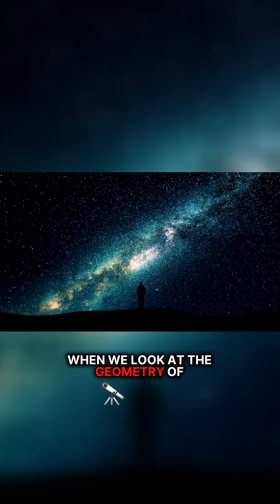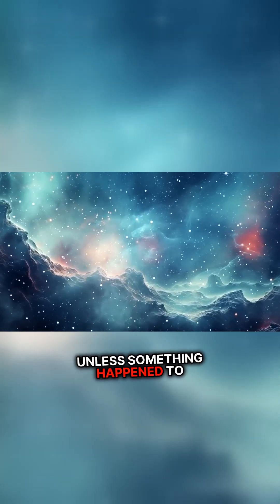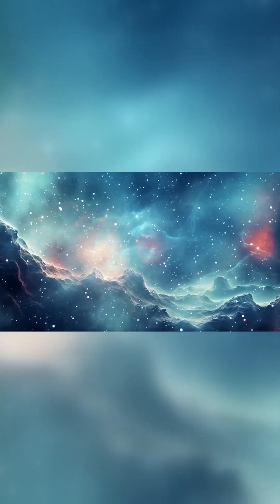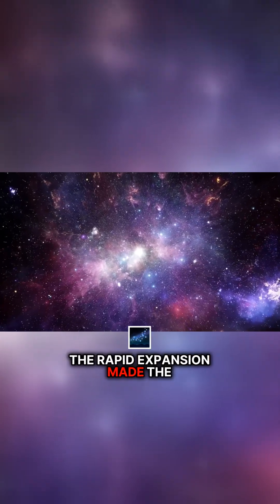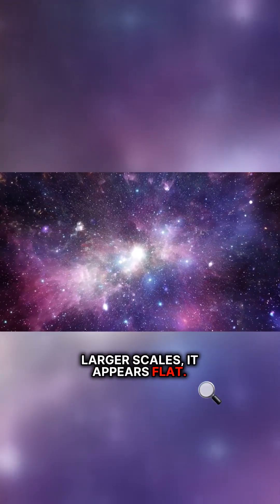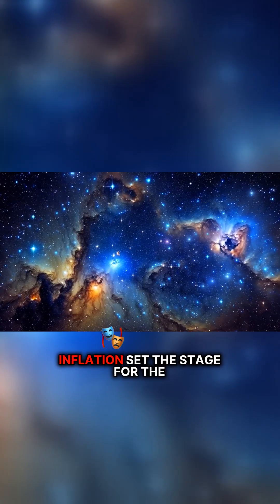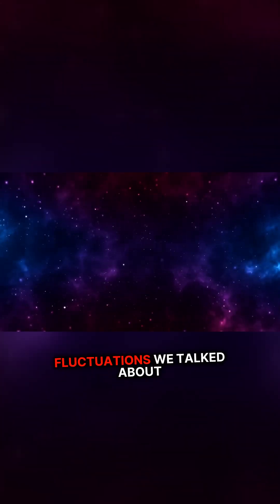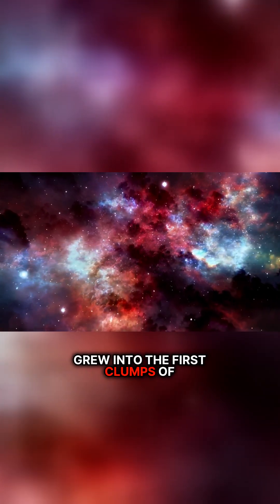Unraveling the Mystery: Why is the Universe Flat?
The universe's geometry holds a fascinating secret: it's almost perfectly flat! This intriguing characteristic has sparked curiosity and debate among astronomers and physicists alike. Discover the cosmic inflation phenomenon that smoothed out initial curvatures, making the universe appear flat on larger scales. From the astonishing tale of quantum fluctuations that grew into the first clumps of matter to the implications of this flattening effect on galaxy formation, this exploration promises to reshape your understanding of the cosmos. Journey through the genesis of everything and witness how the universe transformed from a state of pure nothingness into the expansive space we inhabit today.